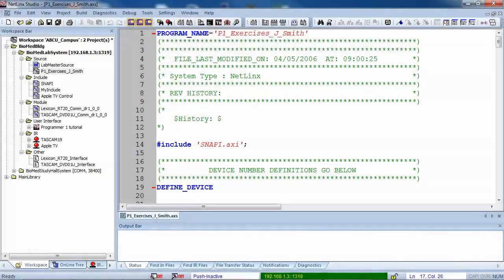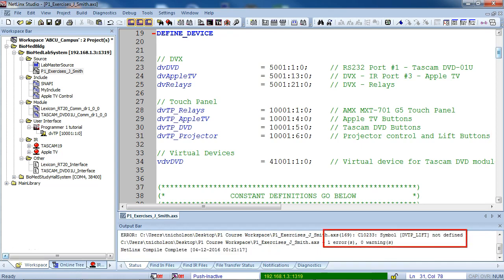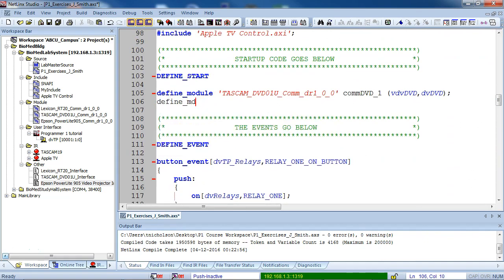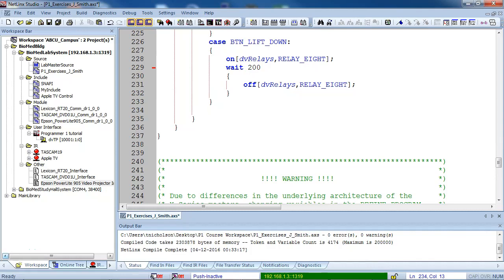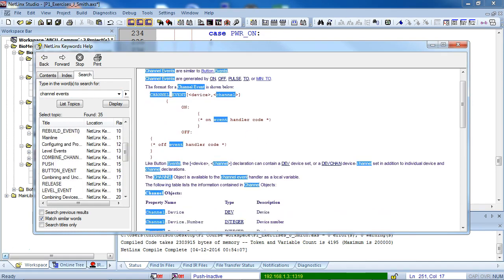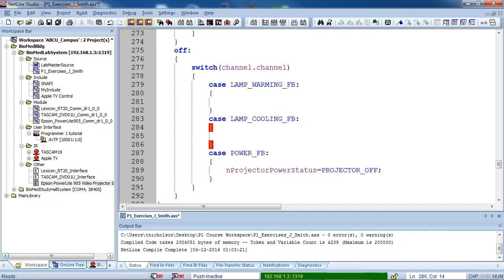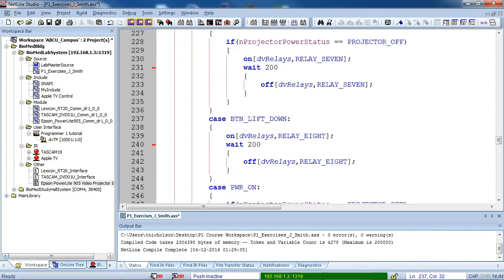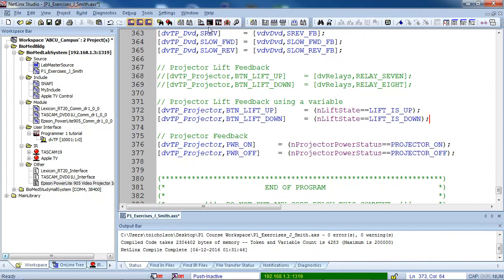1.08.6 Conditionals Exercise Solution